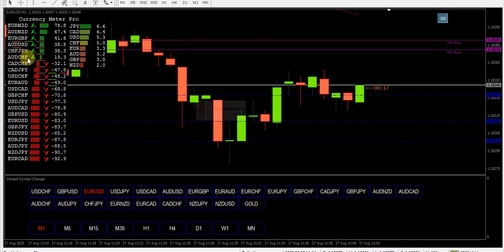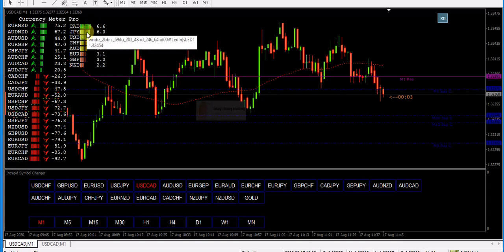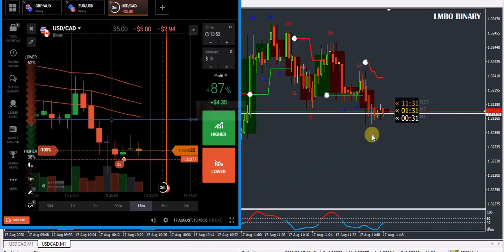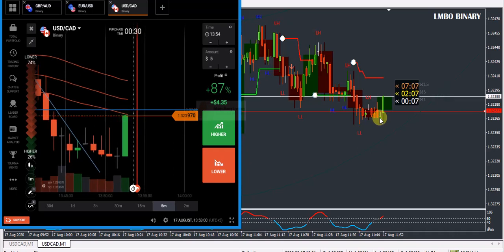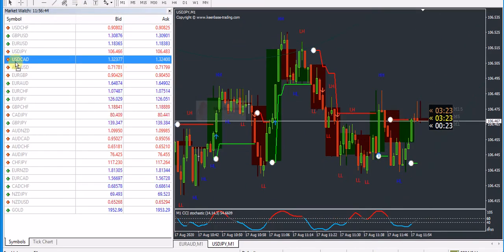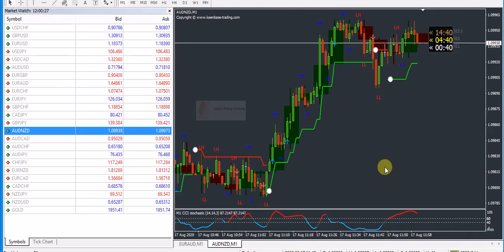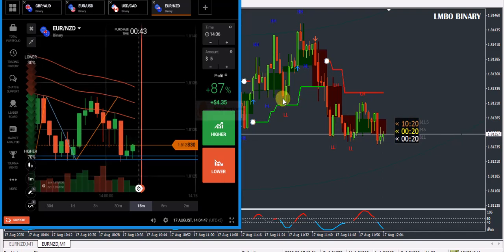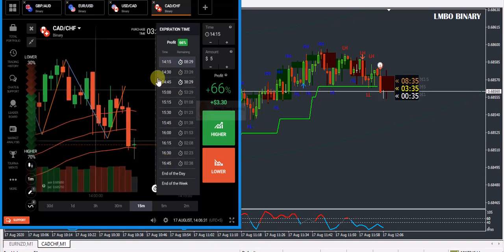LMBO Binary System Trading